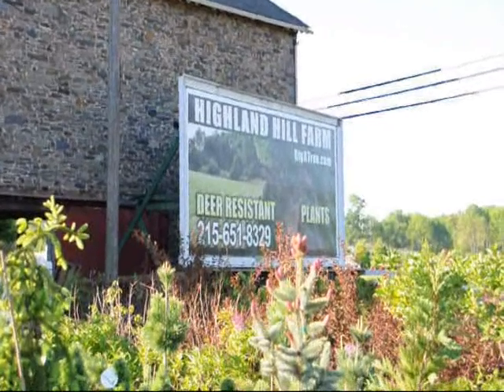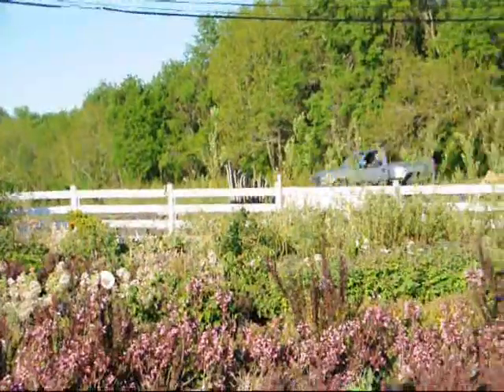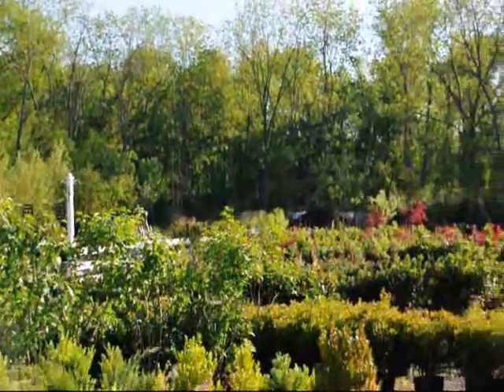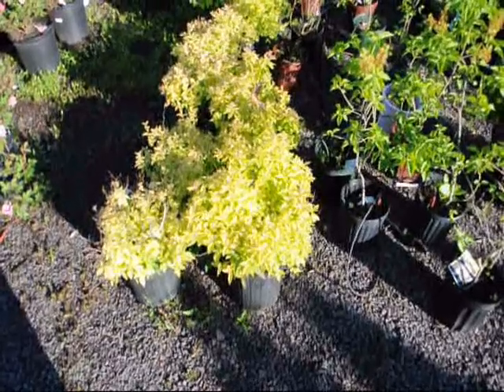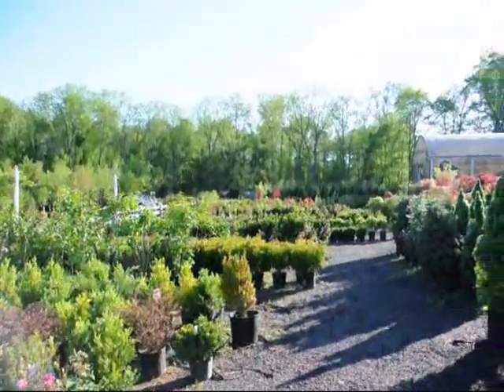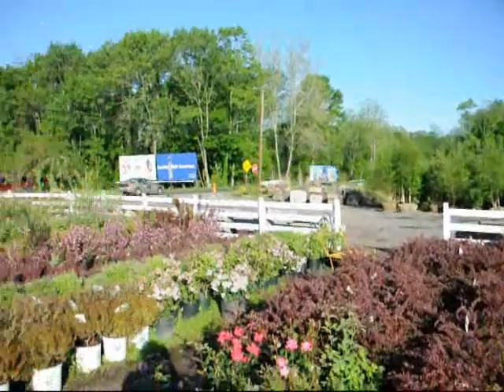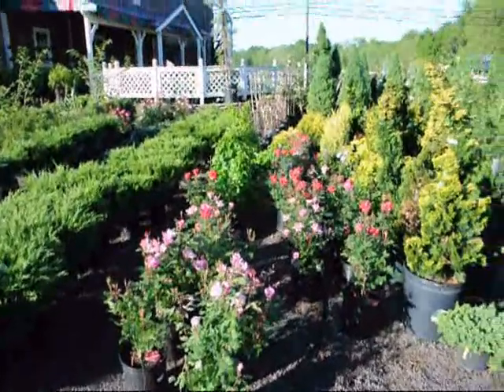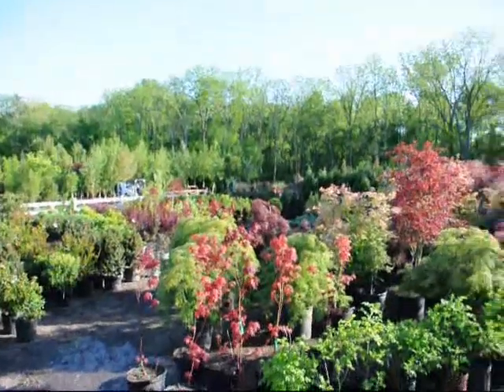We Grow Trees and shrubs in